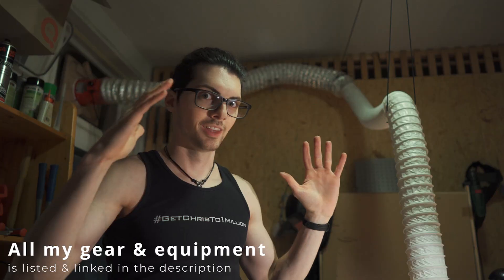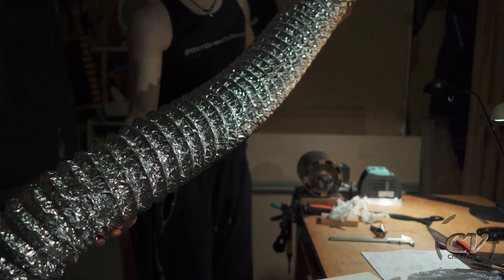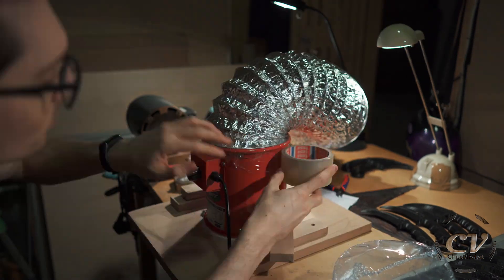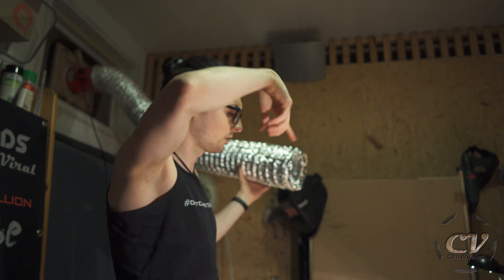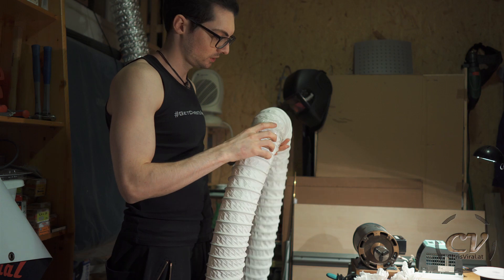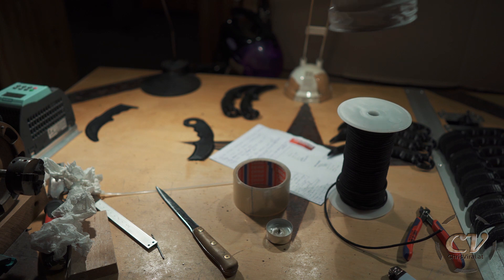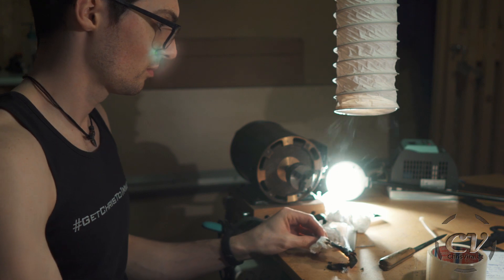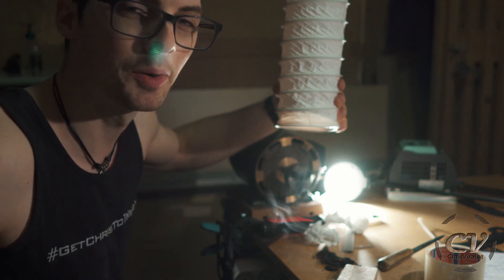DIY Fume Extractor System V3.1 (Frankenstein Abomination)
▬▬▬▬▬▬▬ notes ▬▬▬▬▬▬▬

The lamp was just hanging on the wooden wall by a thread… but over the years I forgot about that. It was a scarily unexpected moment thaha.

~ ~ ~ Friday ~ ~ ~
▼ Telling the story of me cutting a car tire with an angle grinder
▼ Cleaning up the exhaust fan
▼ Installing the new tubing
▼ Connecting the old tubing too
▼ Hanging the tubes from the ceiling
▼ Getting excited about the outcome
▼ Reviewing version 3.1
▼ Lighting up a tissue and testing the new system

▬▬▬▬▬▬ follow me ▬▬▬▬▬▬

▬▬▬▬▬▬ my equipment ▬▬▬▬▬▬

4K Monitor: USA - | UK - | GER
40TB NAS: USA | UK | GER
3D Printer 1: USA | UK - | GER - *
3D Printer 2 & 3: USA | UK - | GER

▬▬▬▬▬▬ used music ▬▬▬▬▬▬